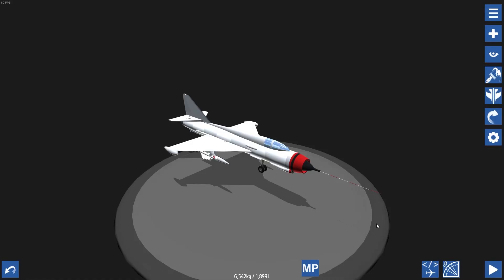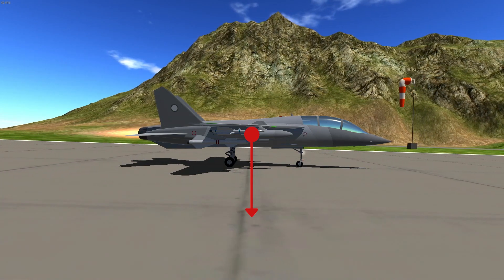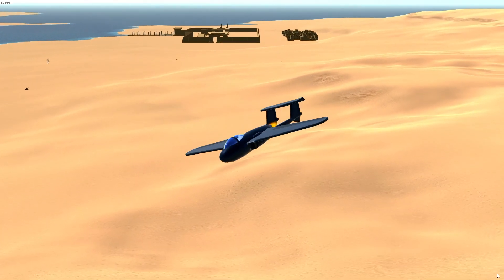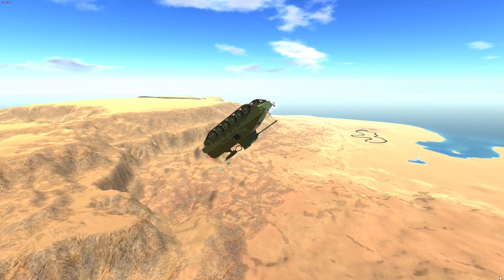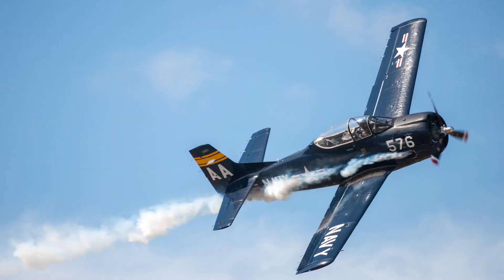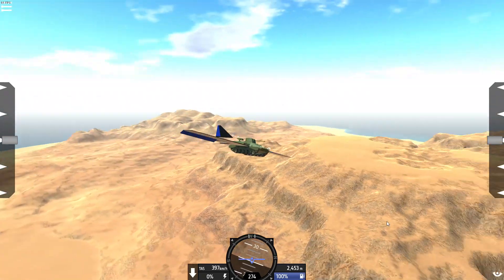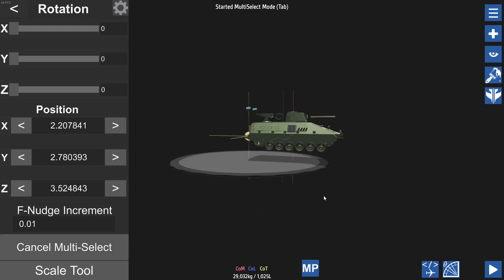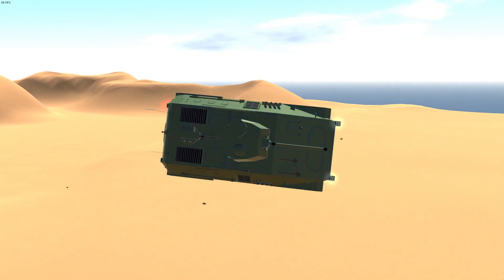SimplePlanes Meme Build Guide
Hi there!

In this video I will explain how to make anything in SimplePlanes fly. Ofcourse, there are many approaches to making aircraft fly. However, the most basic technique can be mastered by virtually anybody in very little time. This video might even help those who are looking to troubleshoot their aircraft, which might suffer from stability issues.

The link to the TAM which I use in the latter half of the tutorial

I will make many more of these in the future.